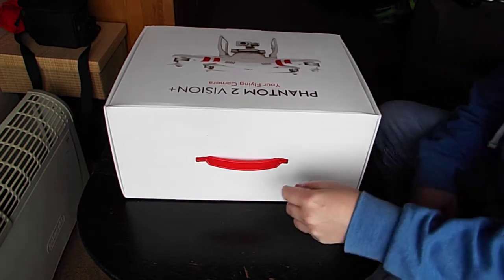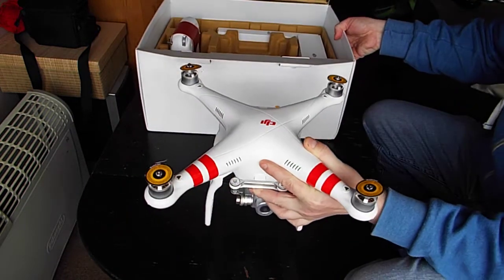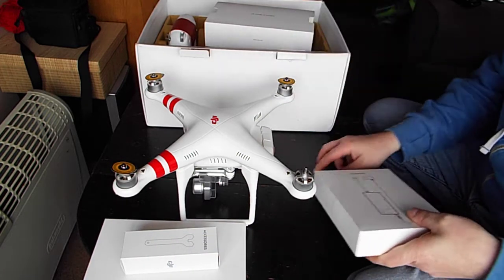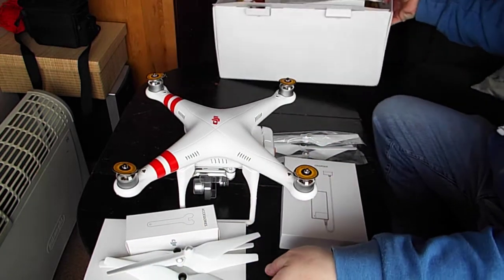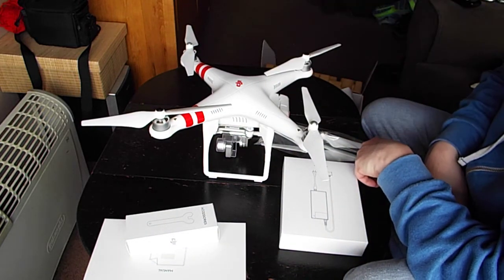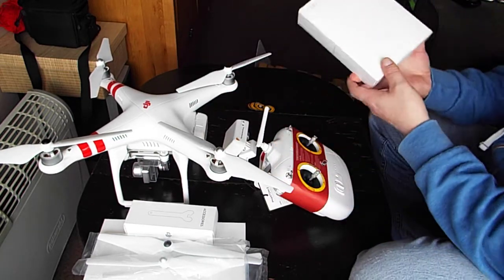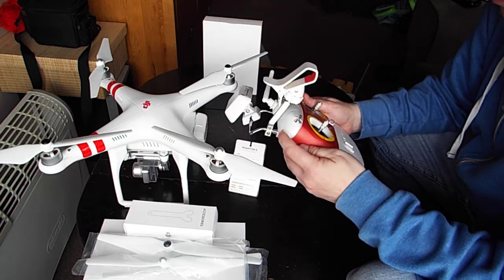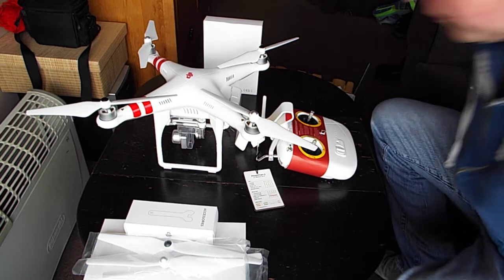DJI Phantom 2 vision plus v3 unboxing